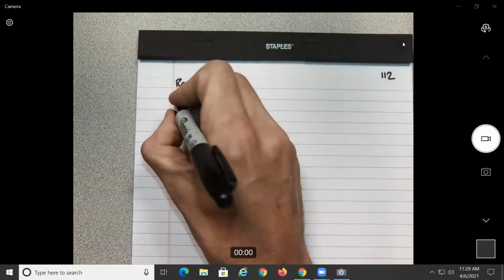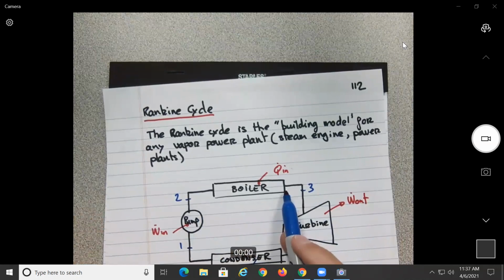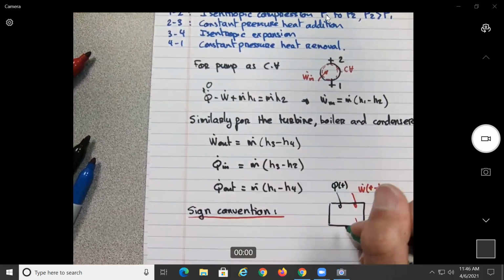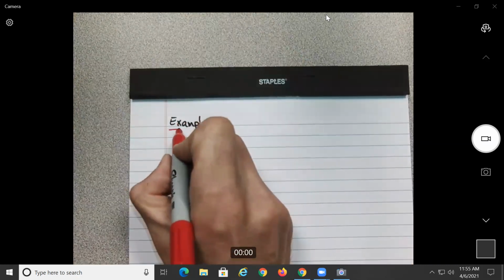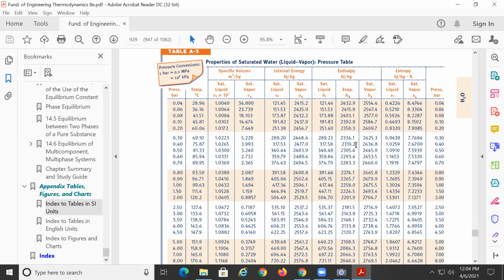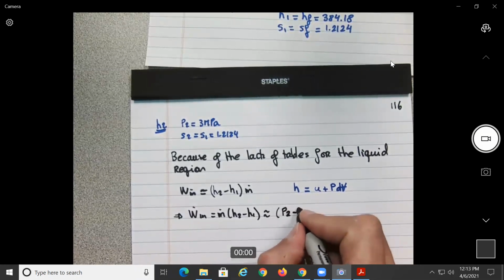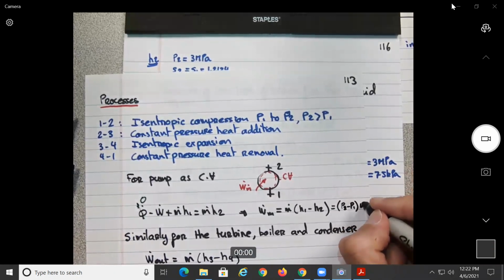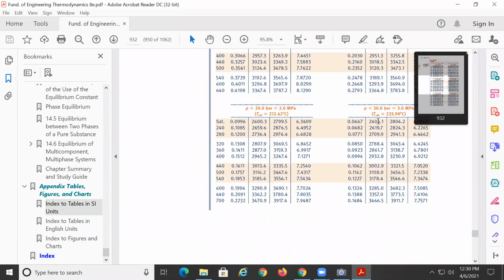EGN3343 Lecture 21